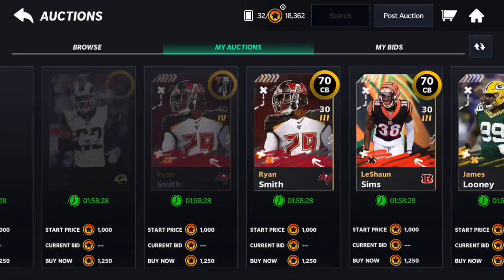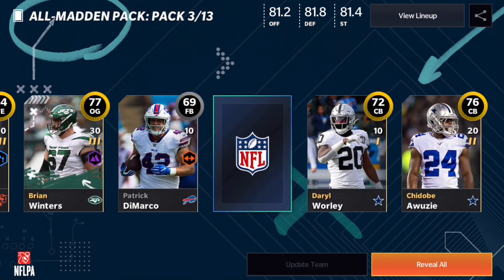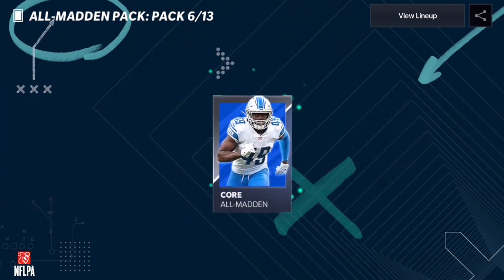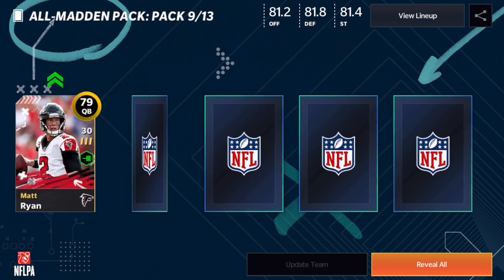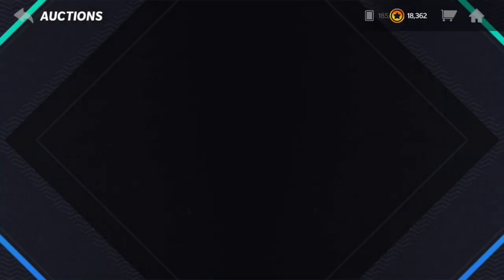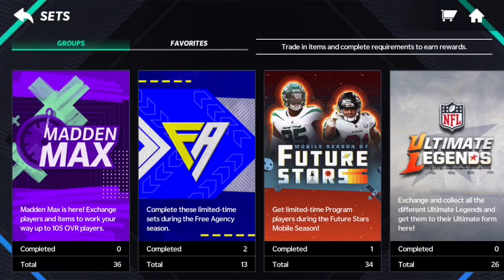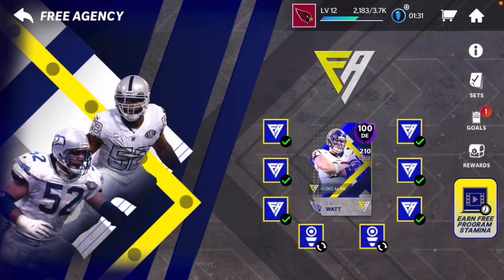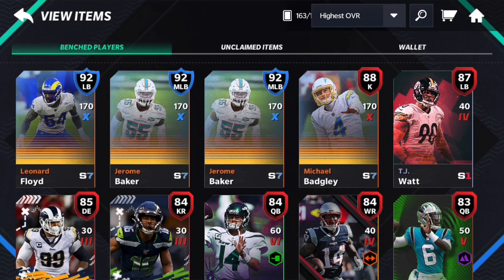8 ALL MADDEN PACK OPENING 92+ PULL!- Madden Mobile 21